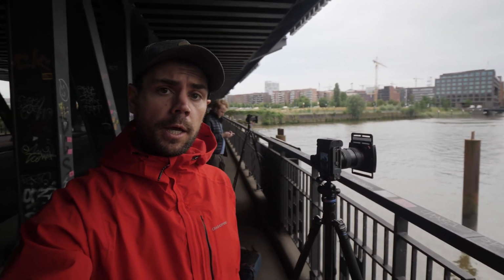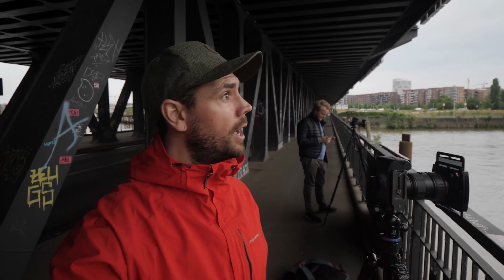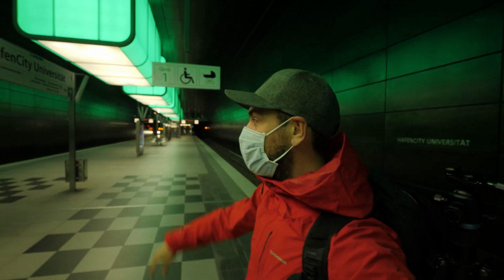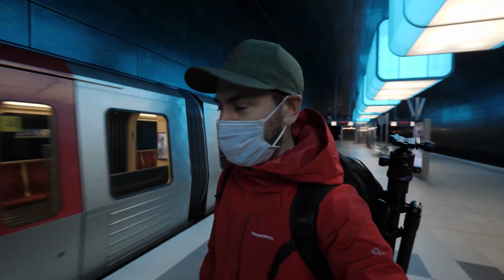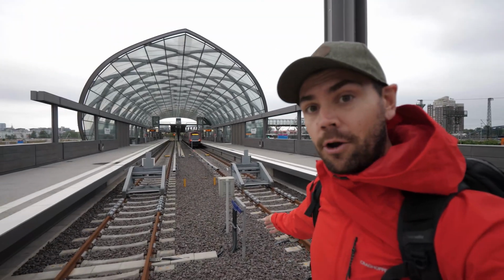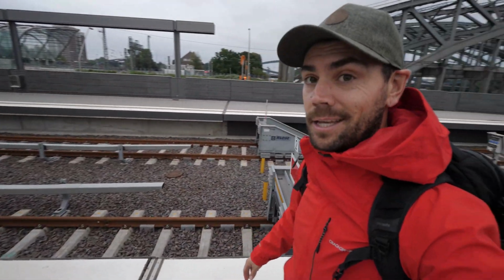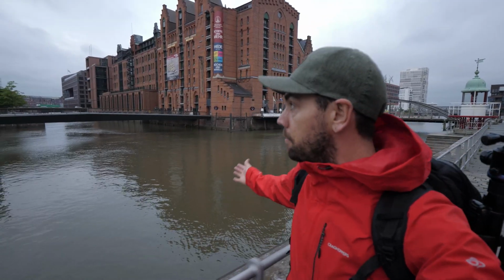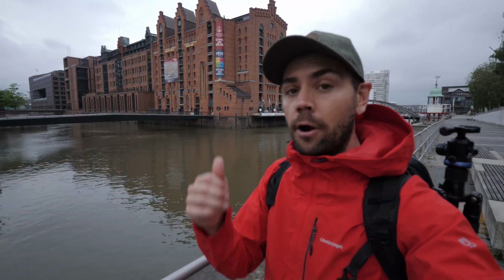Best URBAN PHOTOGRAPHY in HAMBURG GERMANY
Getting creative with some long exposure B&W on a few of the iconic areas in Hamburg. This is part 1 of 2 Urban Photography themed Vlogs where Josh and I explore the city capturing some of it's most amazing locations.

This is some of the Best URBAN PHOTOGRAPHY in HAMBURG GERMANY. Next up is the Midnight Sun addition.

INTRODUCTION to YOUTUBE for VIDEO CREATORS... My first ever Online Course. Join 100+ people already enrolled in the course The testimonials and feedback have been amazing.

Top Ten Things I've Learned from 2 Years on YouTube.